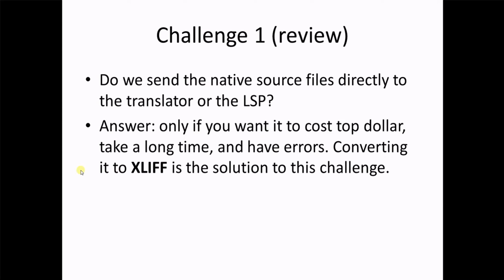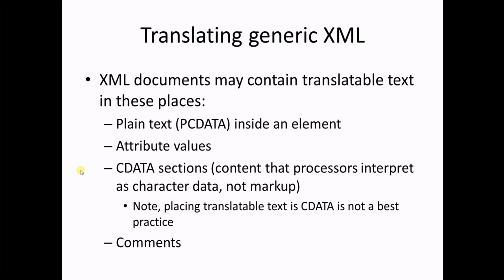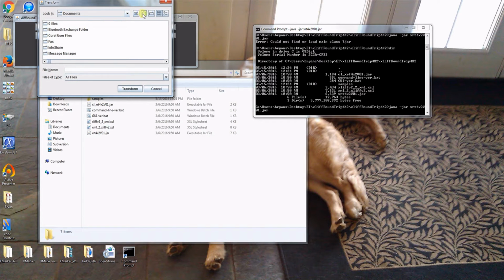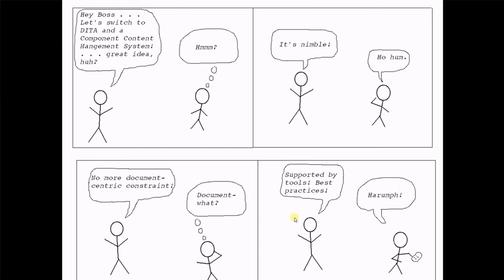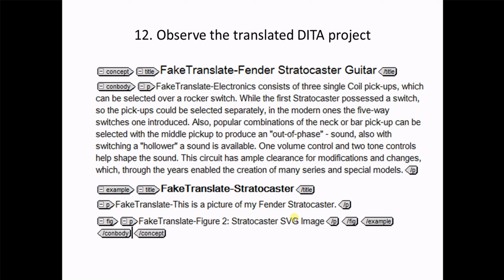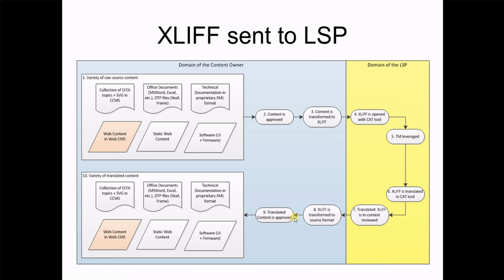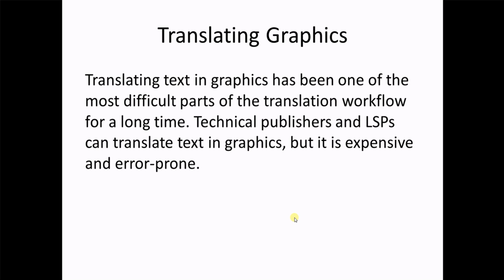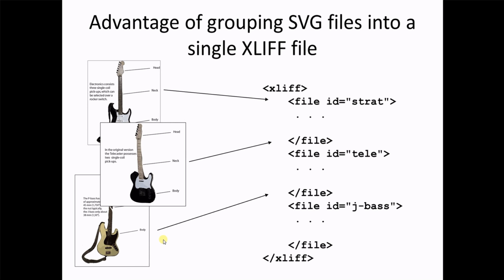XML Translation class 8 - Applied XLIFF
This is the eighth session for the Portland State University XML Translations  class, Applied XLIFF.

- Translating XML
- Translating DITA
- Translating Websites
- Translating Office Documents
- Translating Graphics